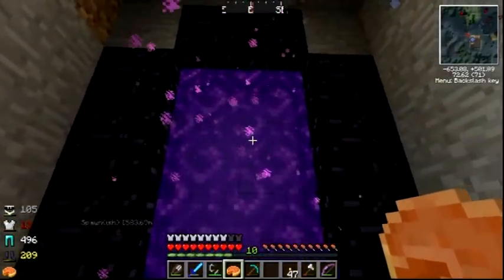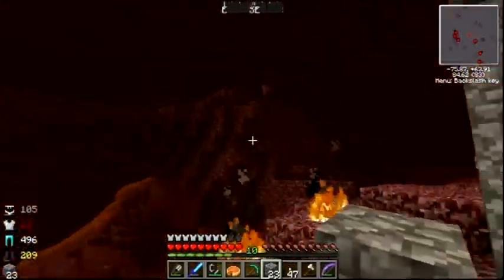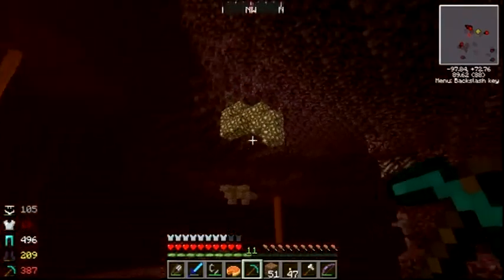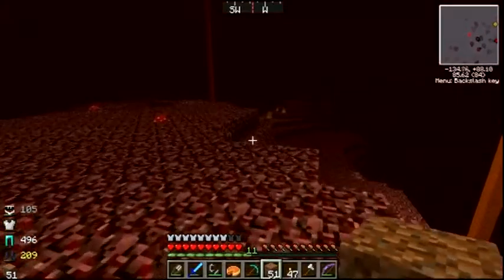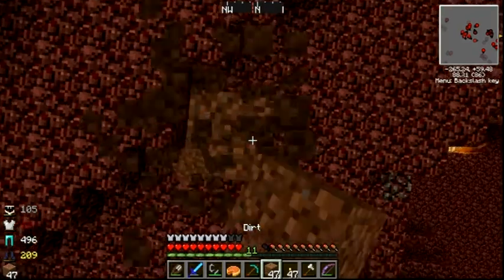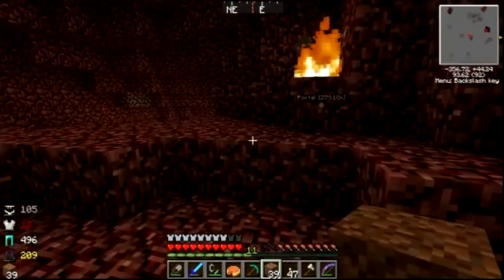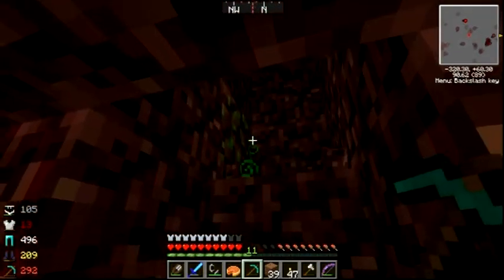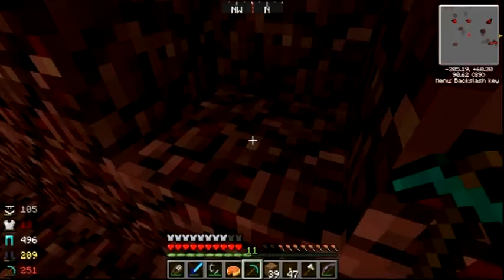New World (wo)Man Pt. 16: Nether Shinies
I finally head to the Nether, dig up a whole bunch of crazy new ores, and find a couple I can't get yet.

Extra Life: Play Games. Heal Kids.